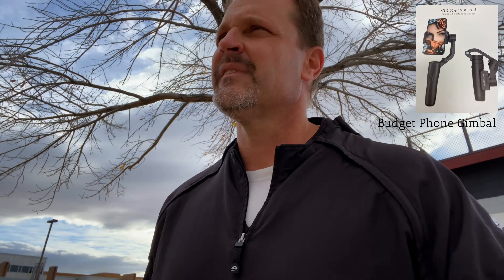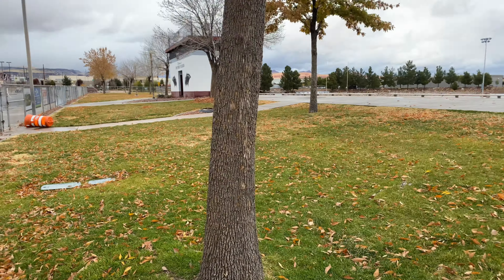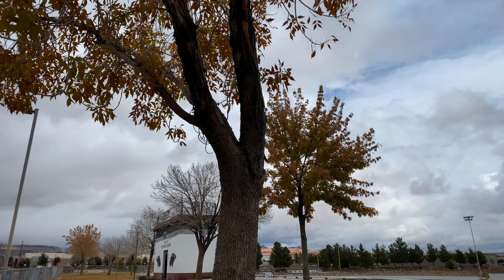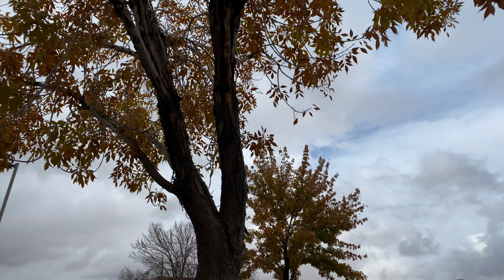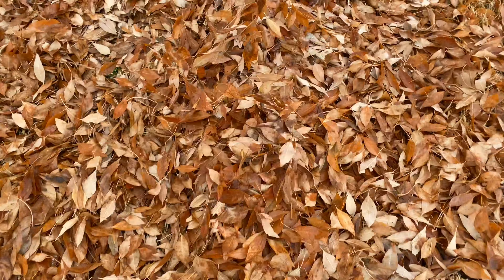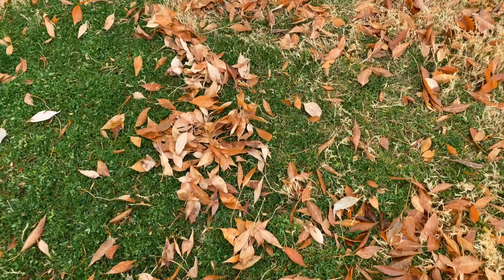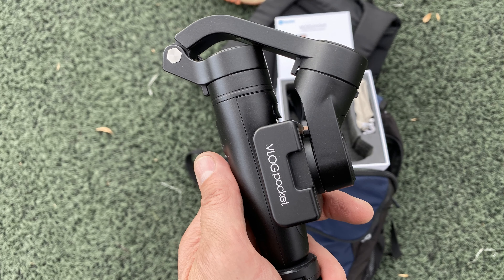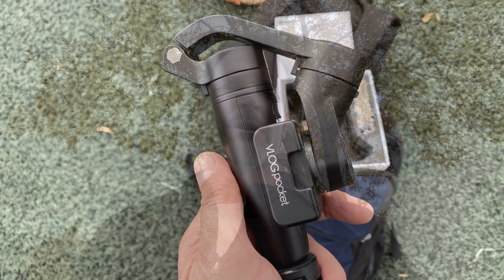Best gimbal for iPhone 11 - Feiyu Tech Vlog Pocket - Low Cost Vlogging Tool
This gimbal is the best gimbal for iPhone 11.  Feiyu Tech Vlog Pocket gimbal.
Super Compact, Light Weight, High Build Quality - Amazing Price! This gimbal has amazing AP support.       AMAZON PRICE $74
Quickshot:  timelapses, hyperlases, motionlapses, facetracking, object tracking
Create one of a kind edits at your fingertips using  Photo Overlapping - Subway Motion Blur

FeiyuTech VLOG pocket Handheld Gimbal Stabilizer Foldable Pocket-Size 3-Axis with One Key Orientation Toggle for iPhone 11/ 11 Pro/ 11 pro Max and Android Smartphones

DAD RANDOM CAMO GEAR
Camo US Style Multi 🇺🇸 Flag Hat
US Flag patches for hat (6)
Texas State hat patches (6)
United Kingdom 🇬🇧 tactical patch for hat
Australia 🇦🇺 tactical patch